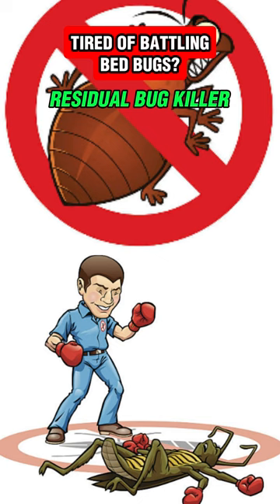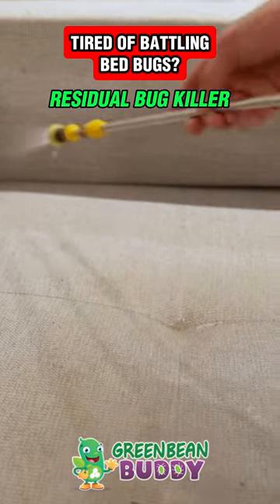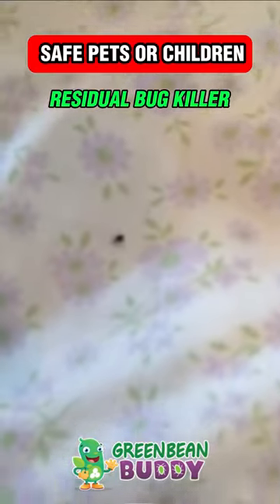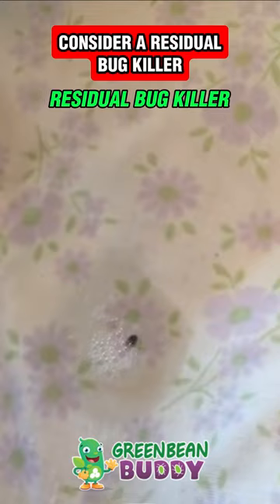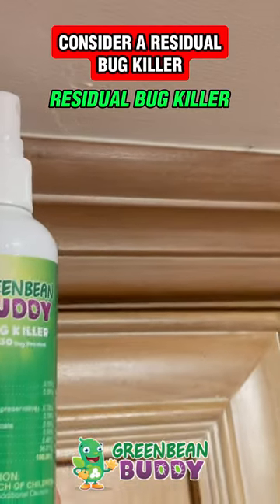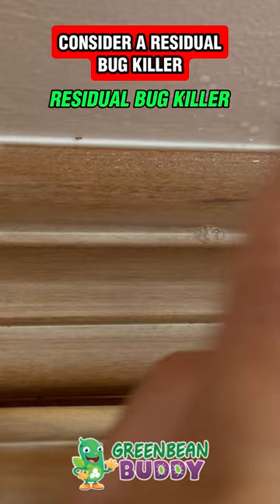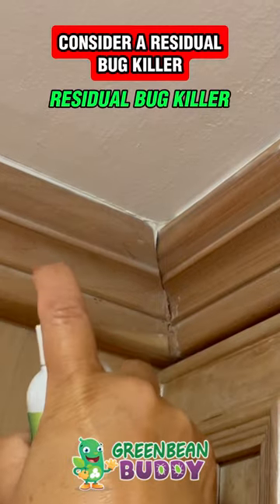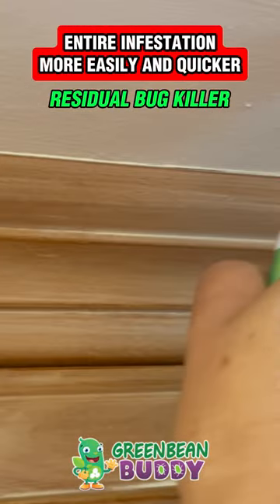Which Kills Bed Bugs Faster? Contact Killers or Residual?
Contact Killers or Residual? treatment formula uses a dry residual to kill infestations.
Enjoy the video, it should help you to get a clear understanding how to get rid of your entire noseeums infestation whether it be fleas bedbugs roaches or any other pest in your home.